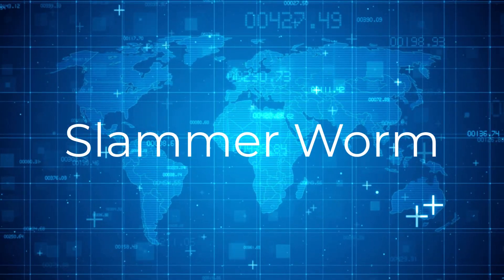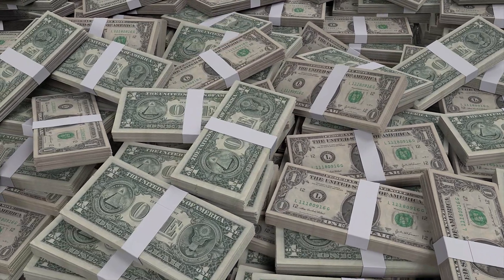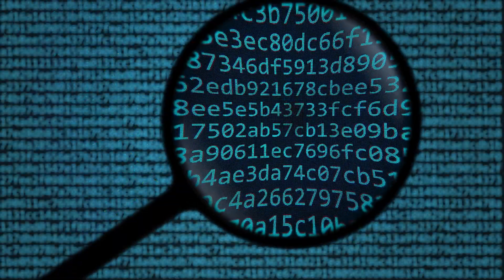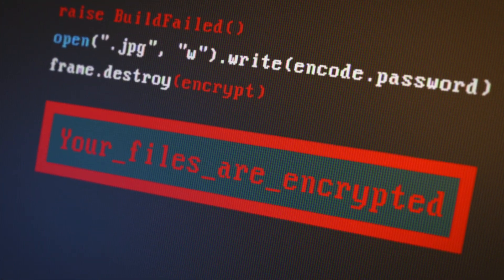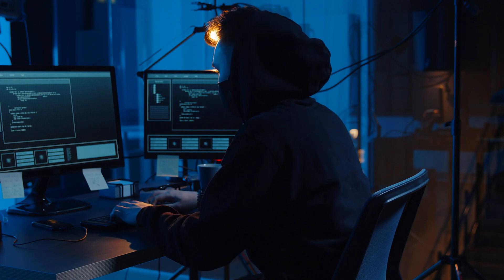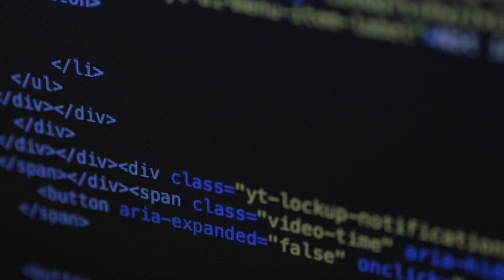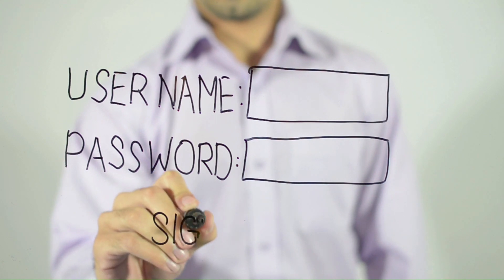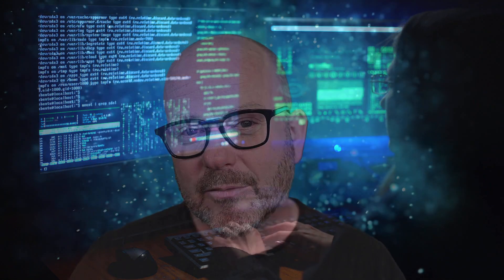Network Security - Threats to Networks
00:00 Overview of threats and motivation for attacks
02:31 What you need to know about different threats
03:21 Worms
03:54 Worms: Case studies
05:27 Viruses
05:55 Adware
06:21 Trojans
06:51 Ransomeware
07:35 DDOS
08:57 SQL injections
09:56 Data interception/man-in-the-middle attack
10:38 Brute force attacks
10:59 Social engineering